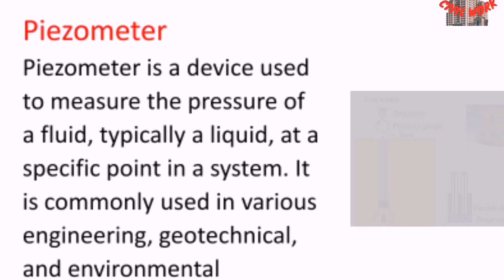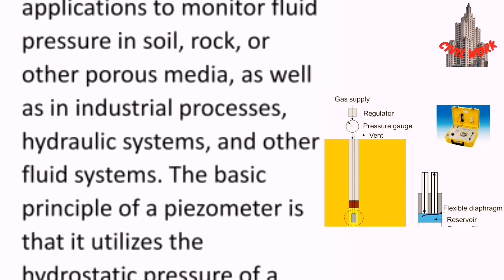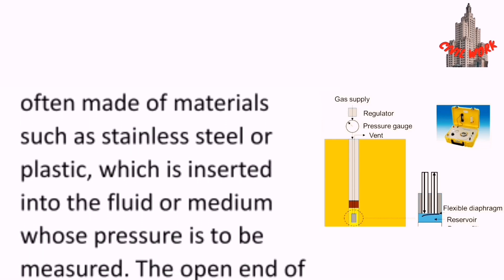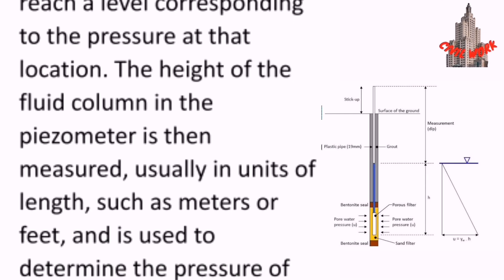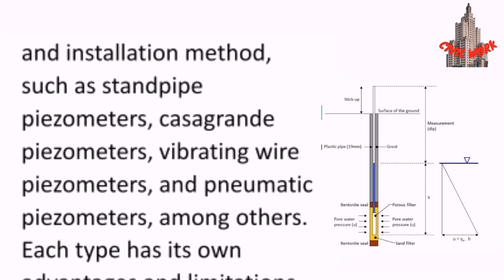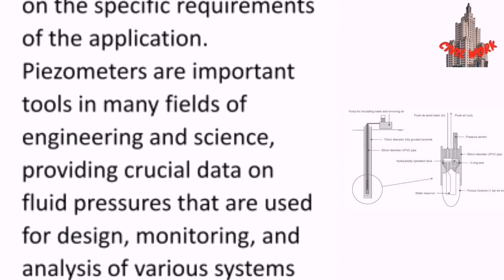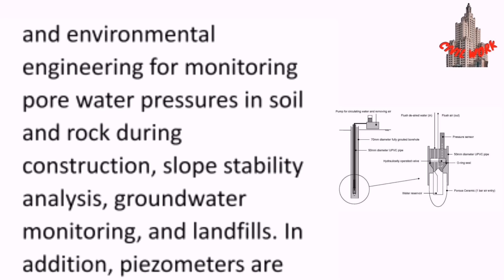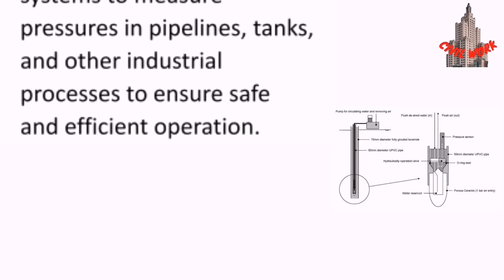Piezometer | Pressure Measurement Using Piezometer? ~CivilWork - YouTube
Piezometer

Video Highlights

What is a piezometer used for?
What are the types of piezometer?
What is piezometric pressure?
What is piezometer called?
What is piezometer and where it is used and its limitations?